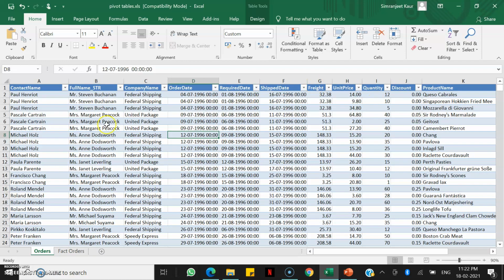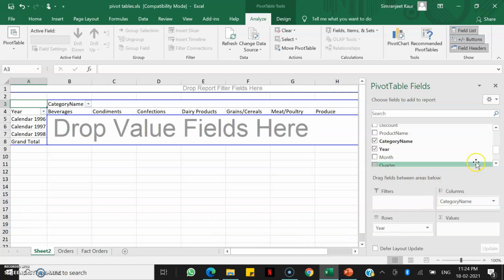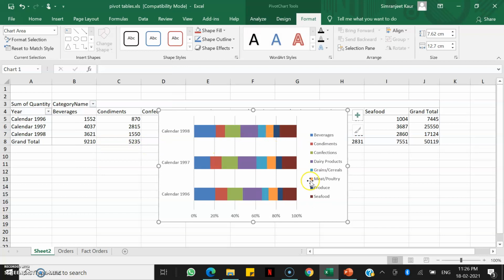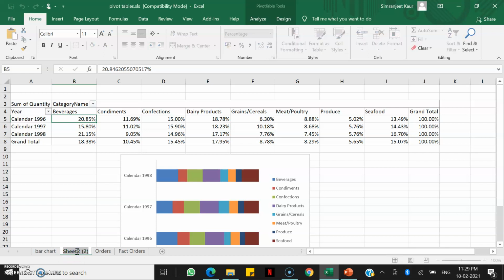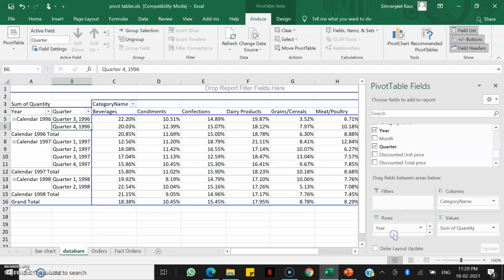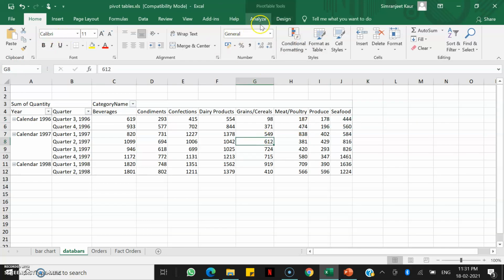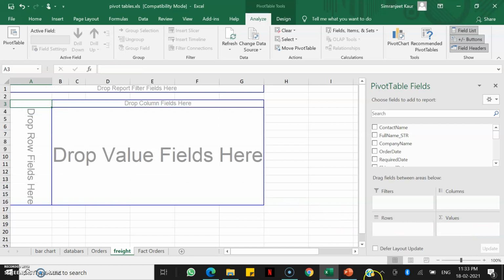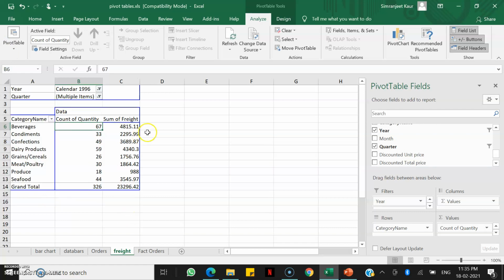Learn Pivot Tables and Pivot Charts through sales data